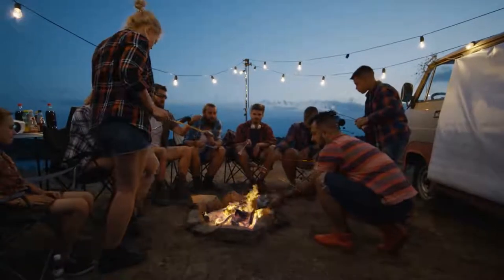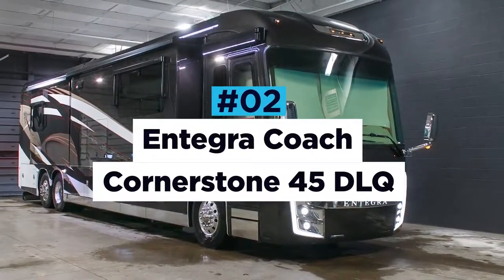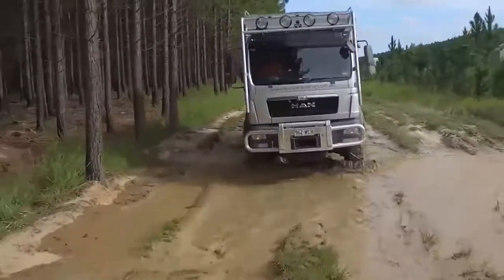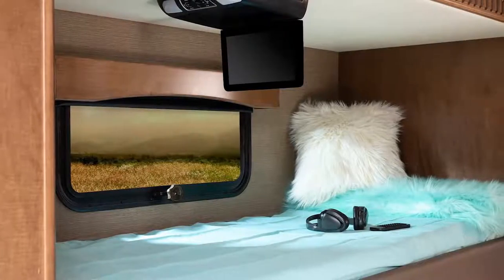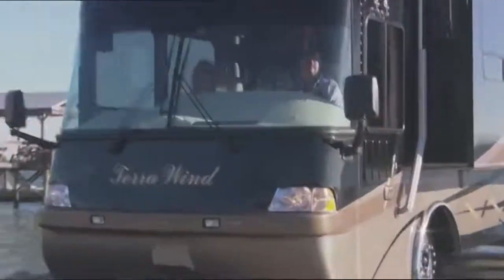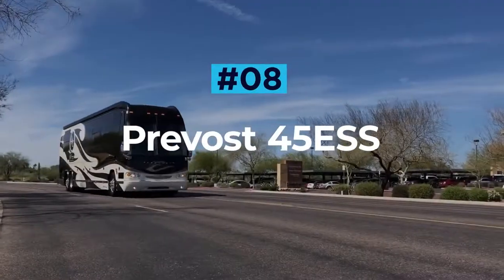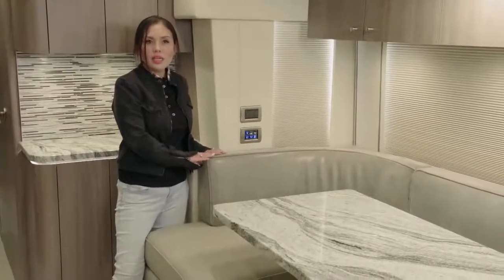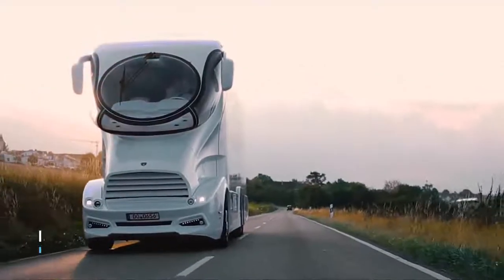10 Most Luxurious RVs In The World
Nothing says freedom more than a good old fashioned camping trip. Tents are great, caravans better, but nothing beats the adventure that comes with owning a full-sized drivable rig.
In today's video, we are looking at the most Luxurious and expensive RVs, with price tags that will leave you speechless.

10 Most Luxurious RVs In The World
10 Most Luxurious Motorhomes In The World